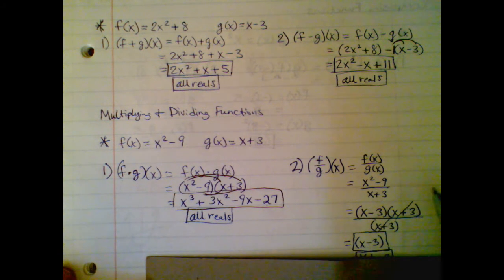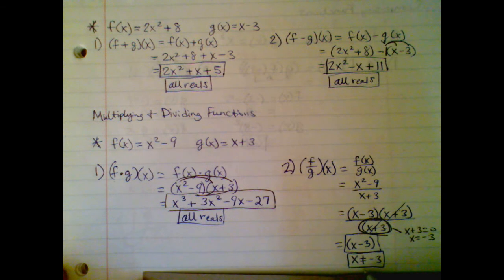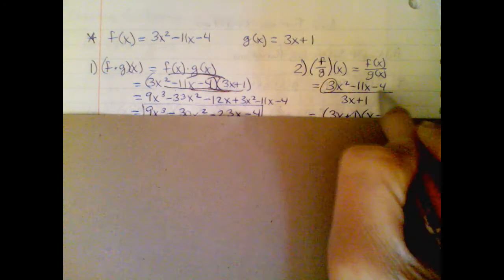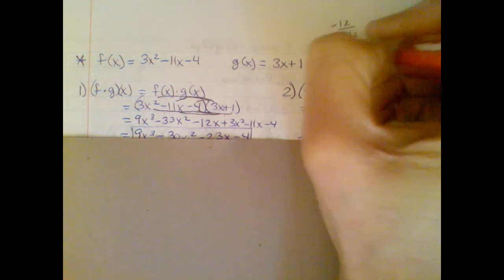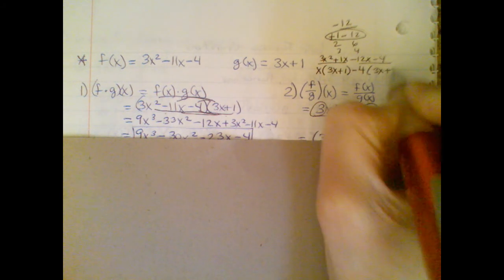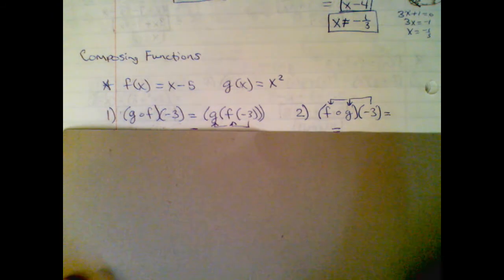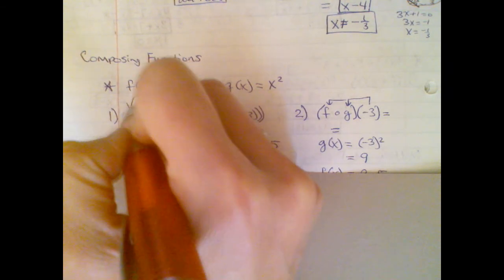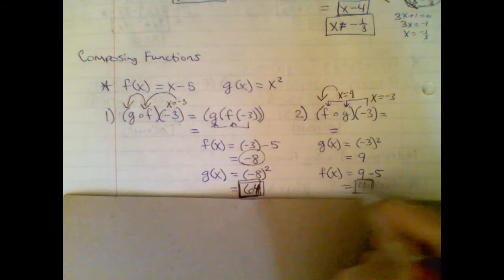Alg 2 - 6.6